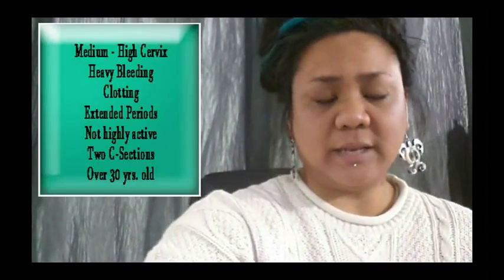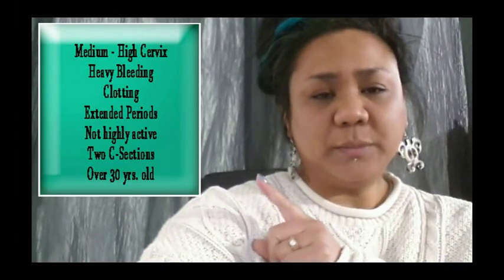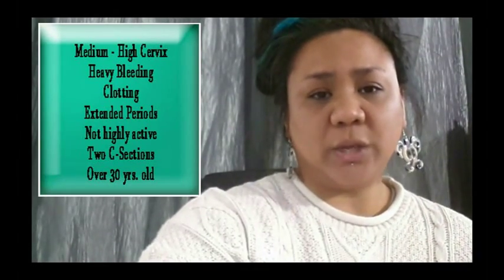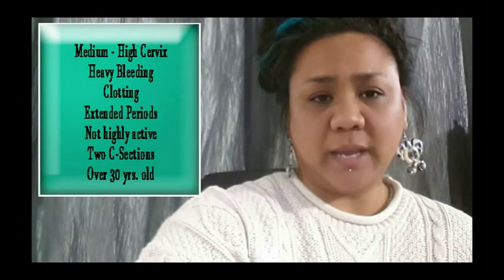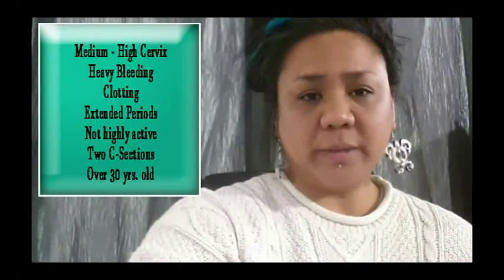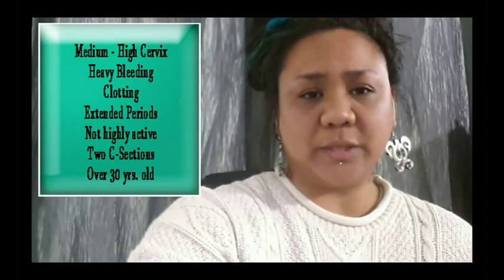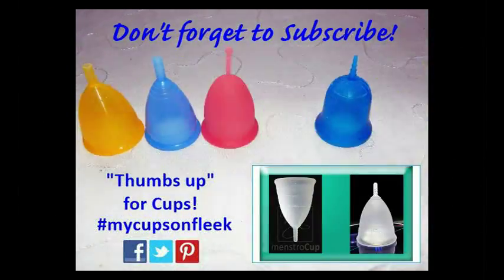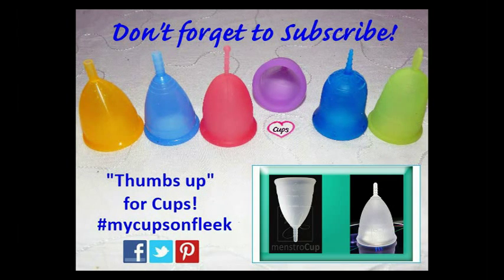MenstroCup Menstrual Cup Personal Experience & Review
My personal experience and review of the MenstroCup Menstrual Cup.
"MenstroCup By Femogene - A Soft Comfortable Medical Grade Silicone Menstrual Cup - The Best Alternative To Tampons And Pads... Menstrualcup Menstruationcup Mooncup Periodcup Menstrocup"